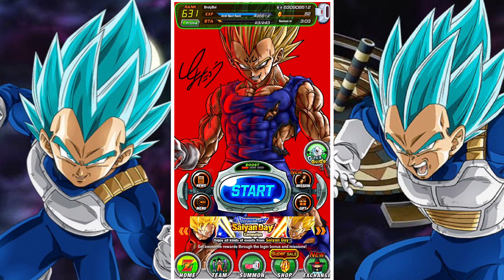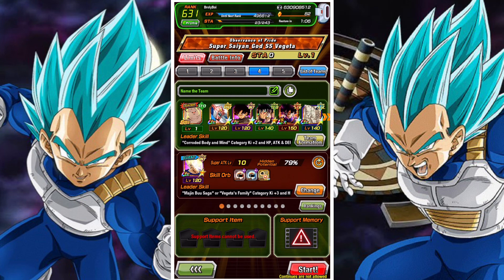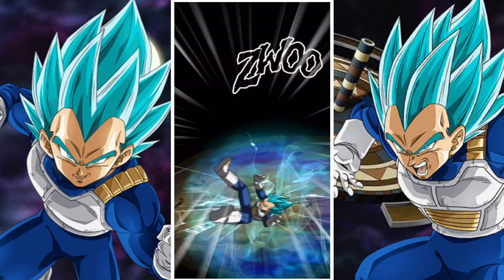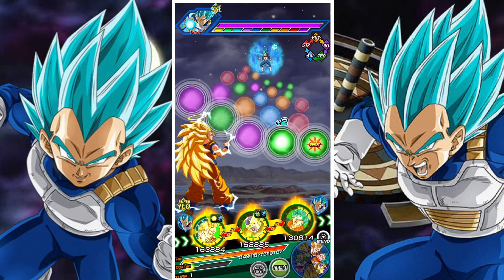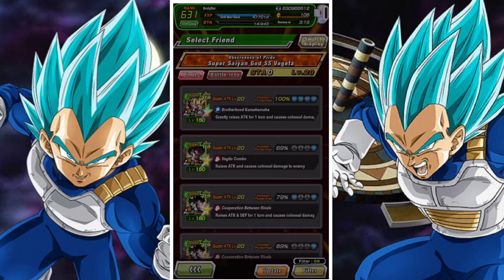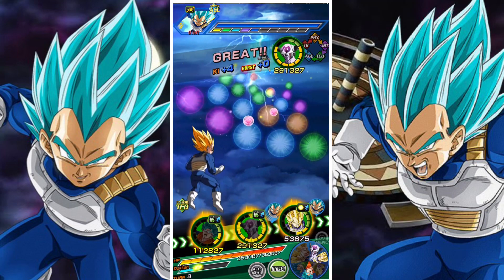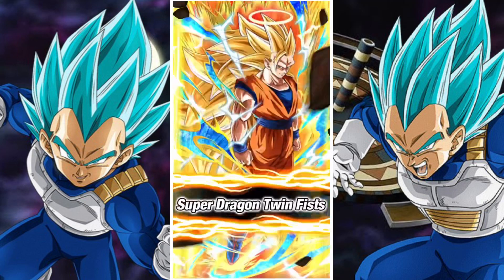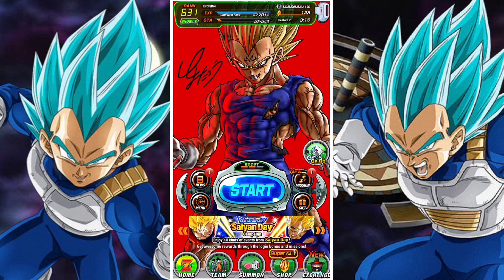OBSERVANCE OF PRIDE: AGL SUPER SAIYAN GOD SS VEGETA EXTREME Z BATTLE GUIDE: DBZ DOKKAN BATTLE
In this video we take a look at the extreme Z Battle and how best to complete it to earn the awakening medals for the Extreme Z awakening for AGL DFE Super Saiyan God SS Vegeta in DBZ Dokkan battle